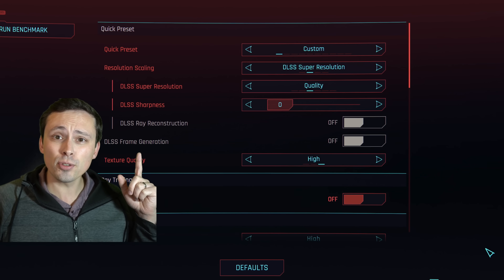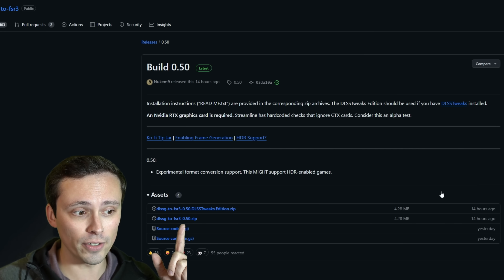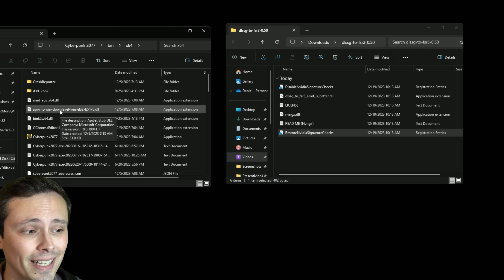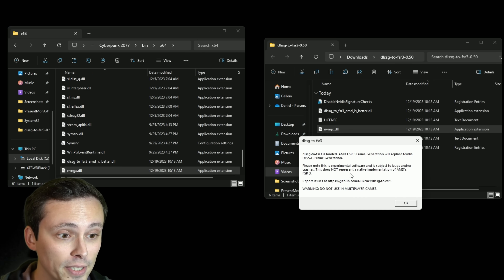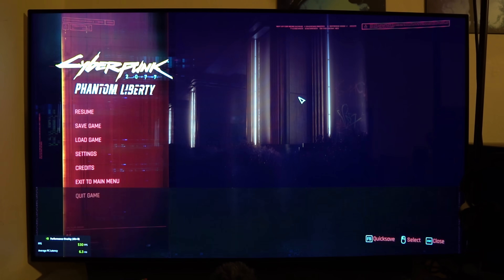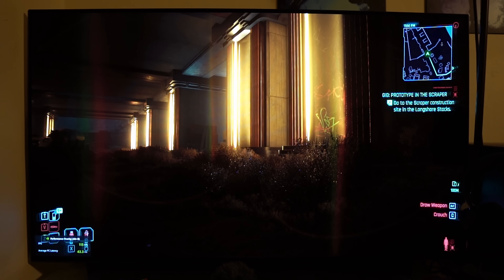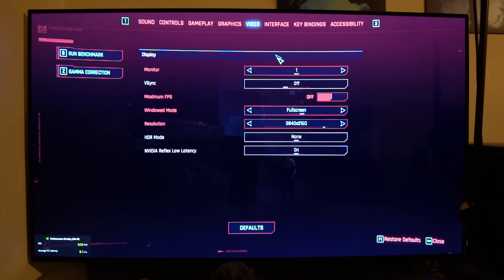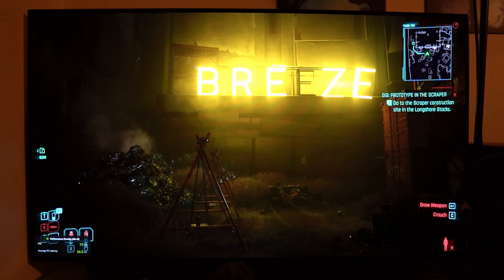How to Mod Frame Generation for RTX 20 and 30 GPUs (FSR 3 replaces DLSS3, still uses DLSS Upscale)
FSR 3 frame generation can be modded in to games to replace DLSS 3 frame generation, allowing RTX 20 and 30 series GPUs to use frame generation, and still use DLSS Super Resolution upscaling, rather than FSR upscaling! Follow the steps in the video. Here is the link to the mod github
In this video I show all the steps for installing the mod. (Side note: it will be best to also enable Hardware Accelerated GPU Scheduling in Windows if you have not yet done so). I also test the mod to be sure it is actually generating interpolated frames.

Test system specs (ResizeBAR/SAM ON):
GPU: RTX 3080 12GB

Chapters:
0:00 DLSS 3 Frame Generation is not supported on RTX 20 or 30 GPUs
0:12 FSR 3 frame gen can be modded to replace DLSS 3 frame gen
0:50 This mod allows DLSS Super Resolution upscaling while using FSR 3 FG!
1:11 This mod only works for Nvidia RTX GPUs
1:38 How to install the mod
6:58 How to tell if you installed the mod correctly
7:19 This mod is not a native FSR 3 implementation, beware anti-cheat
8:22 DLSS Frame Gen is now able to be turned on (but it is really FSR 3 FG)
9:02 Why I am filming the screen directly while testing
9:36 Begin testing the mod: Is G-Sync working properly?
10:54 Is the mod actually generating frames?
12:21 Frame Gen On Slow Motion (25% speed)
12:53 Frame Gen On vs Off slow motion slide by side
13:26 Running around testing, thoughts on HUD elements
15:00 What if we have  a lower base framerate (4K RT Ultra)
16:28 Slow Motion from low base framerate